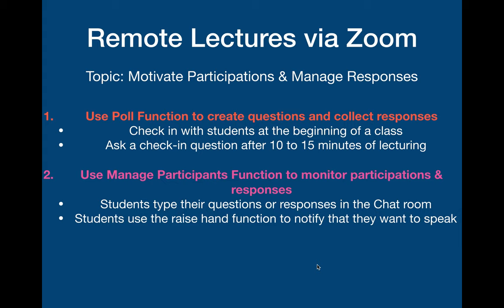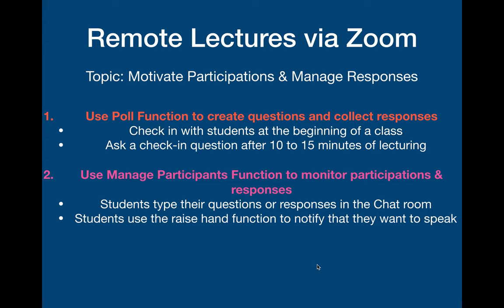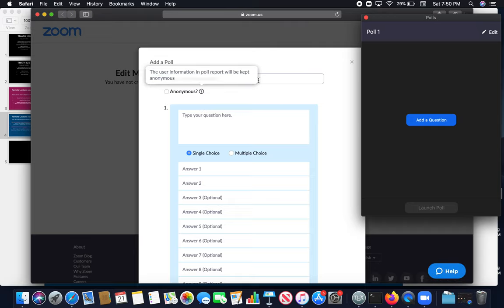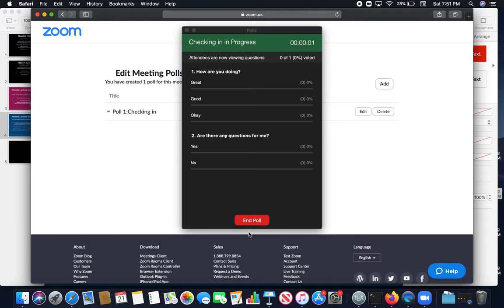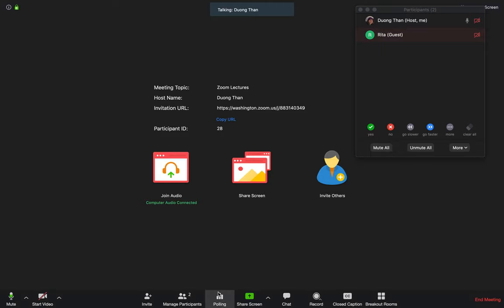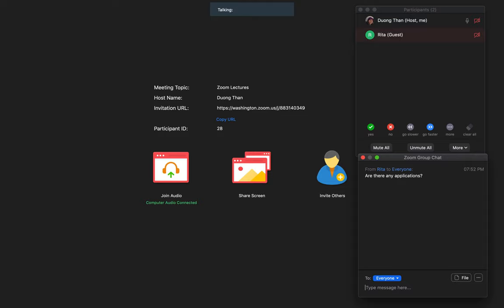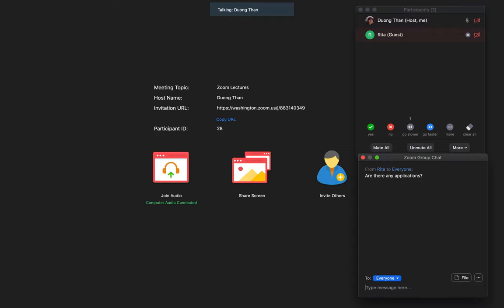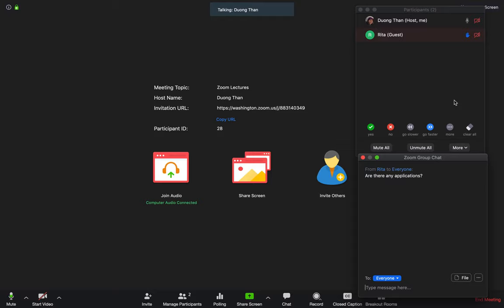Remote Lectures Via Zoom: Motivate Participation and Manage Student Responses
This video shows how to use Poll function to create questions and collect responses. Also, it shows how to monitor student participation and responses using the manage participants and chat functions.